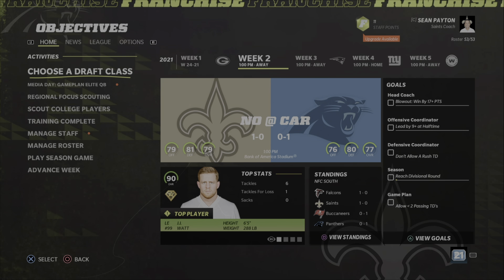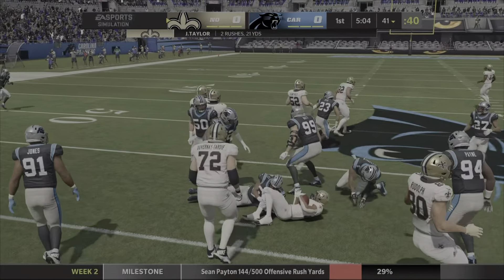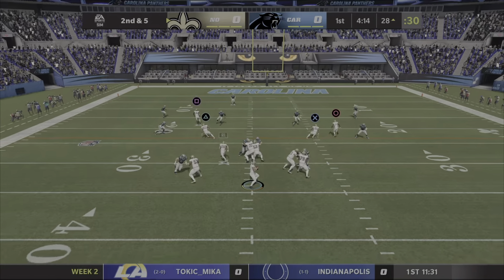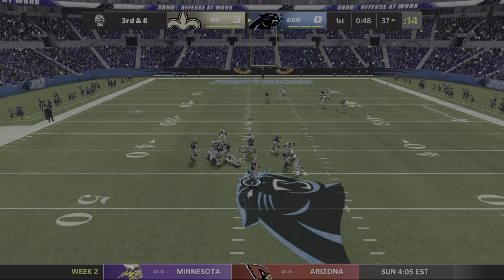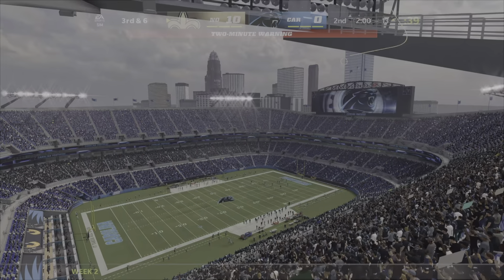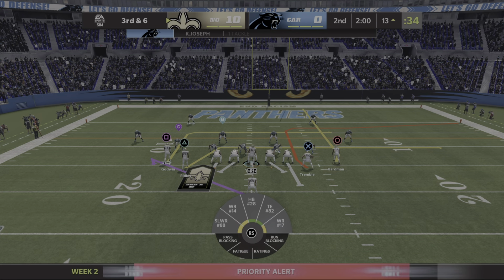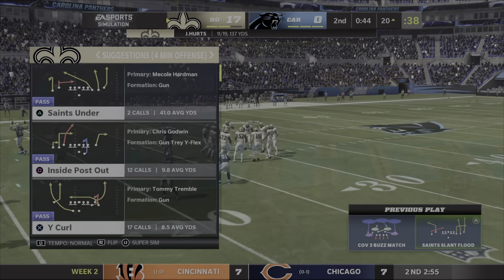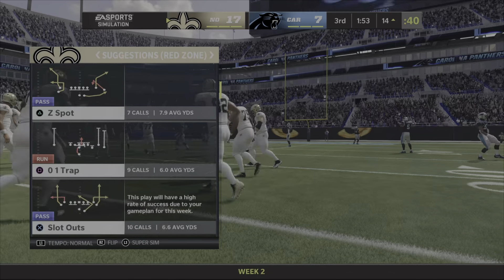Madden 22 Subscriber Franchise episode 2